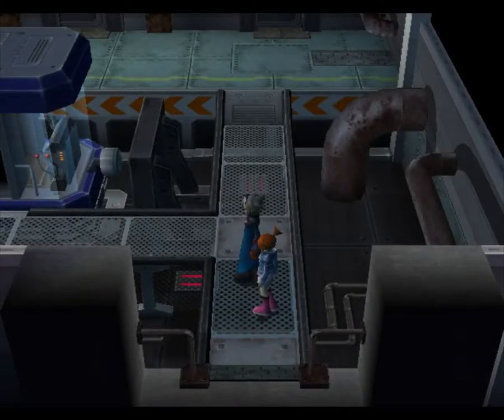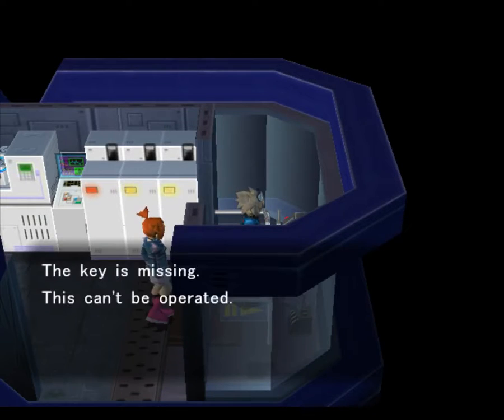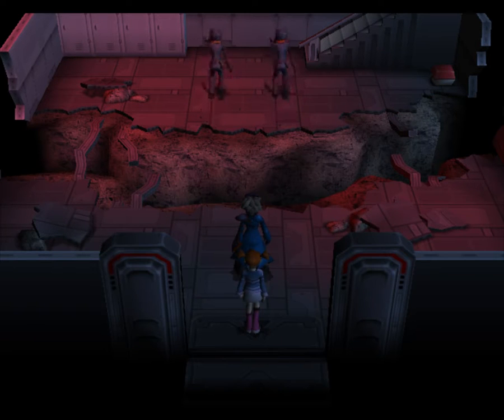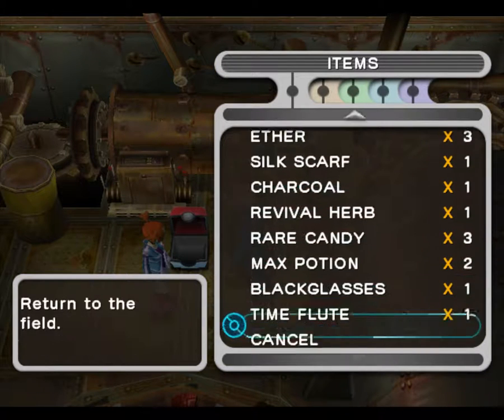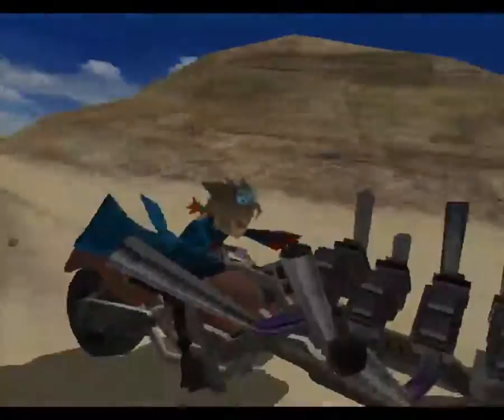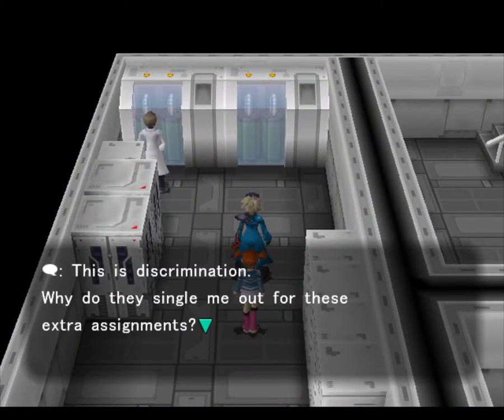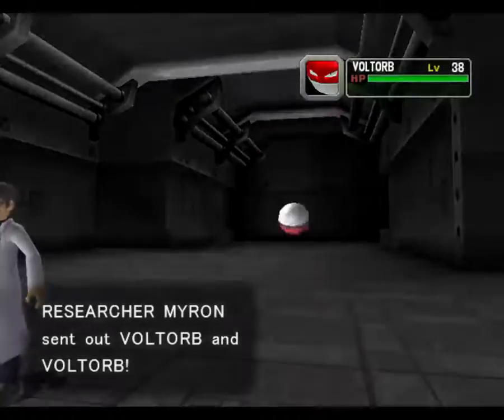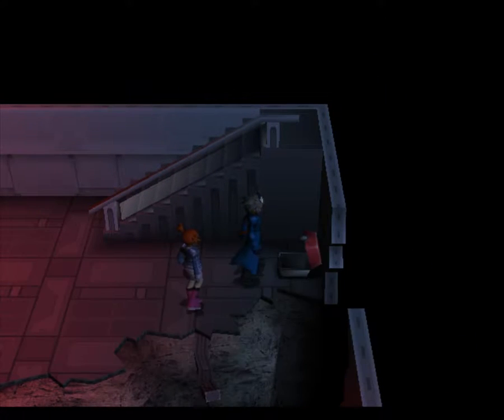Wes Plays Pokemon Colosseum episode 26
Hello everyone and welcome back to another episode of Colosseum! In this episode, we once again pursue Lady Venus and find out that Cipher Peons have a tendency to take things too far.

I also work on my speech problems and talk about my friends and I discovering legends and myths in the games! Some time soon, I should dedicate an episode to those, but unfortunately the last time I told stories in an episode, I had some quality problems in recording. I'm working on that.

Remember to rate the video and leave a comment letting me know what you think, and as always, look forward to more episodes! I'm almost caught up on pre-recorded episodes, so I'll probably get back into recording them sometime soon.